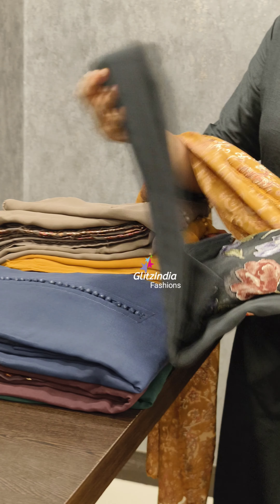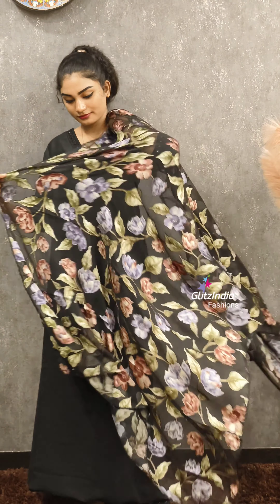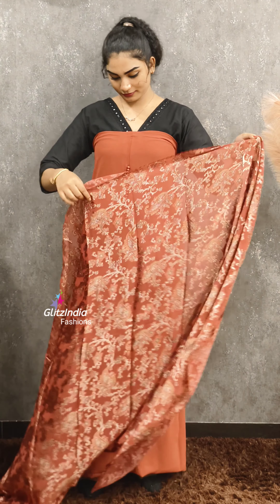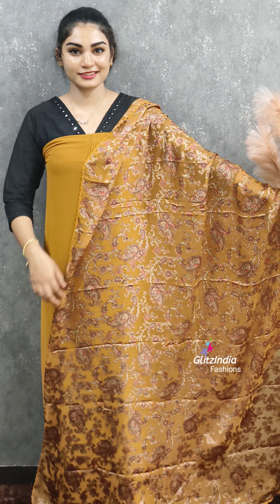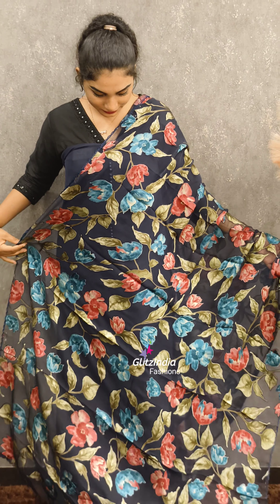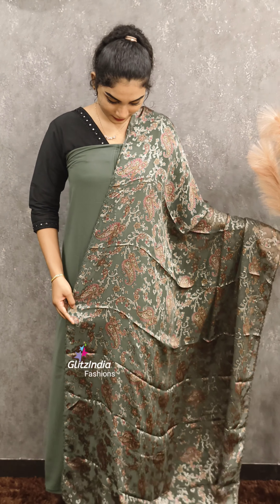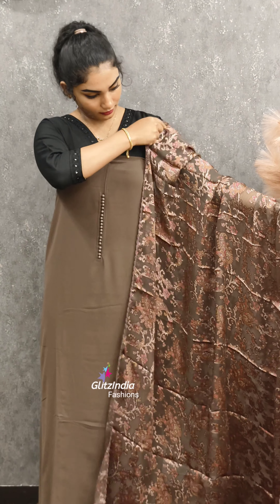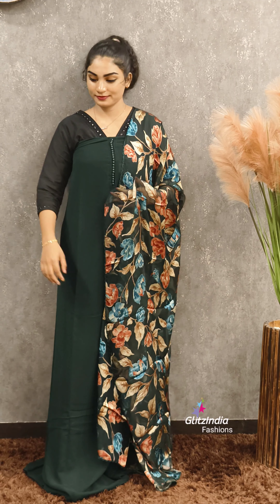RESTOCKED ! 🚨 BRASSO DUPATTA WITH GEORGETTE SUITS COLLECTIONS 😍🛍️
GlitzIndia Fashions
Alappuzha - Kerala